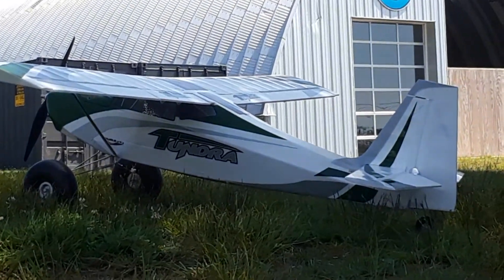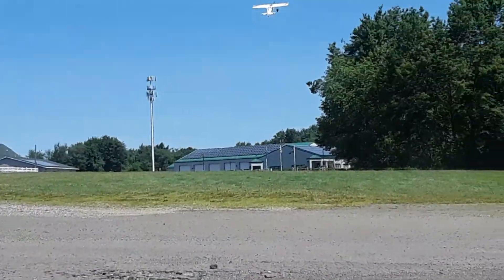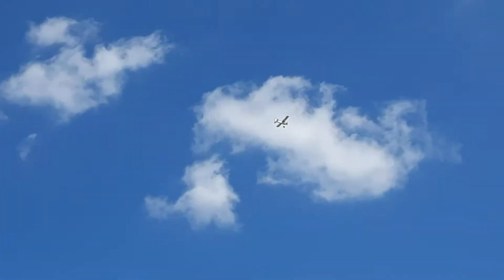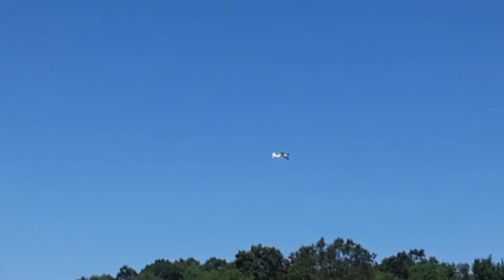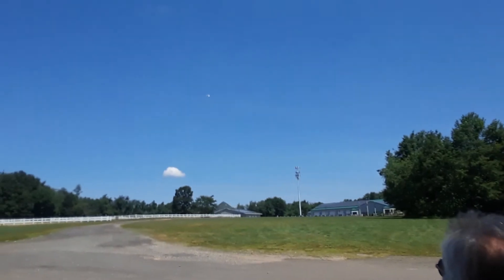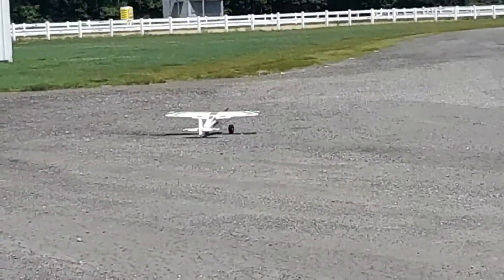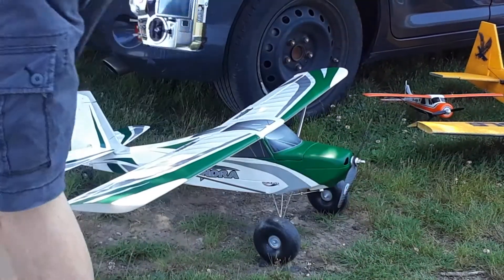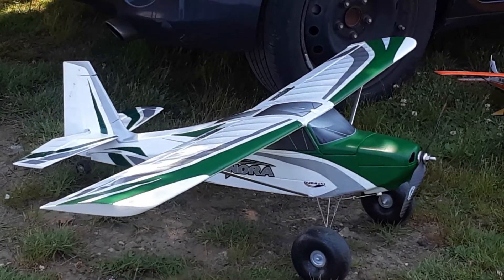DuraFly Tundra ARF Better than eflite Timber ?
This is the Durafly Tundra ARF.
You add your own servos , esc ,motor .
I have a Timber and absolutely love it and have really enjoyed it over the past two seasons and countless flight ..that said the Tundra is a FANTASTIC flying plane and required zero trim to get hands off straight and level flight.
And it includes floats !
A great flying plane that looks nice too !
We have a winner !!